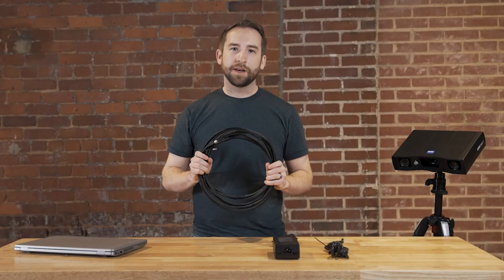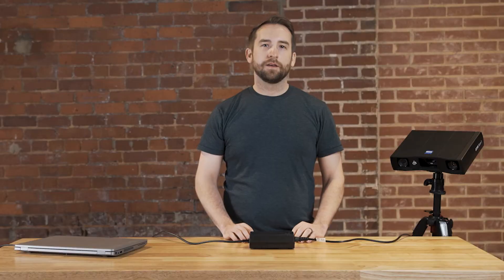Optical 3D scanner GOM Scan 1: The setup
Meet Miles and let him show you how easy it is to set up the GOM Scan 1. From connecting and powering up the sensor to inserting the software license key and connecting an automatic rotation table: This video shows you step by step how to get started. All functions shown are available in the current software version.

Interested in optical 3D scanning solutions and fringe projection? to find out more.

Chapters:
00:00 Start
00:39 Connect the sensor
01:06 License key
01:21 Automatic rotation table
01:43 Open the laptop and start